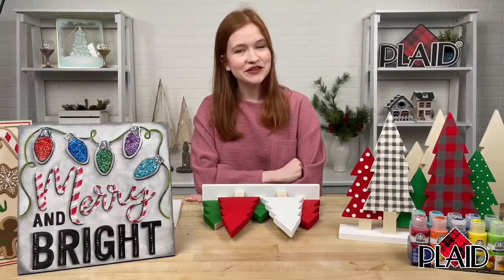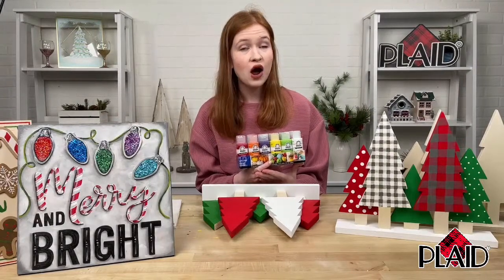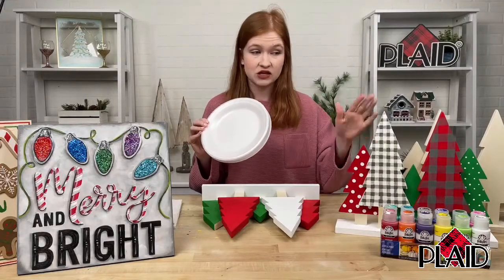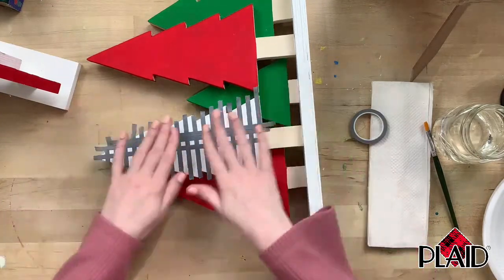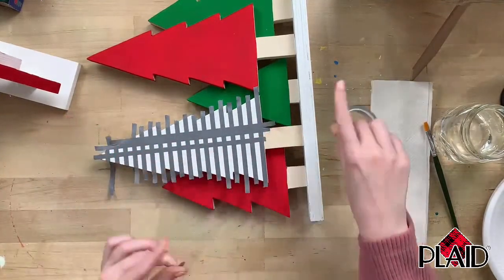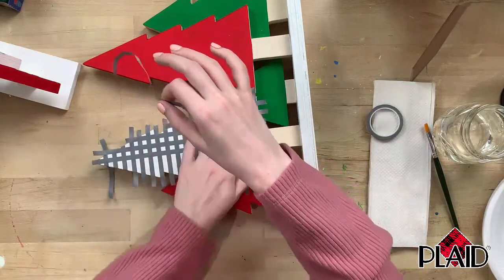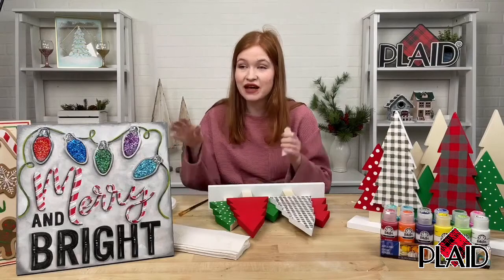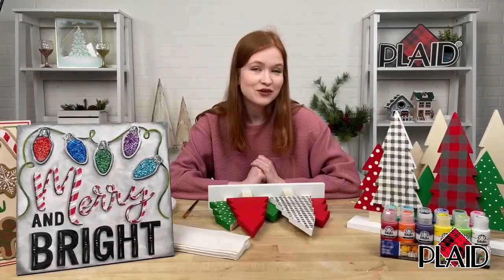Plaid, Polka Dots, and Presents | Fun Festive Painting Techniques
Today on our YouTube Live craft break learn how to add some festive spice to our holiday surfaces